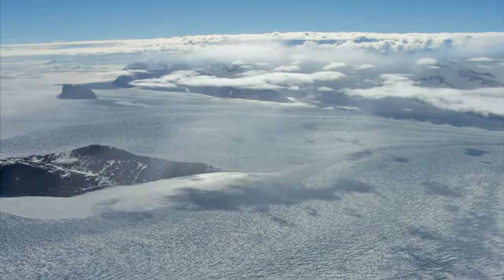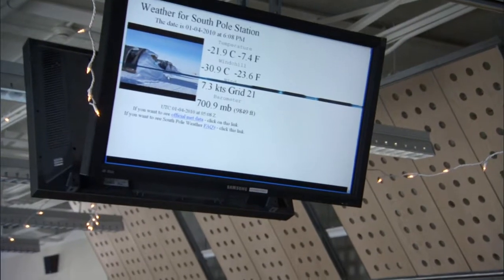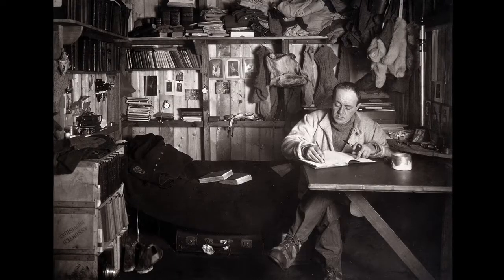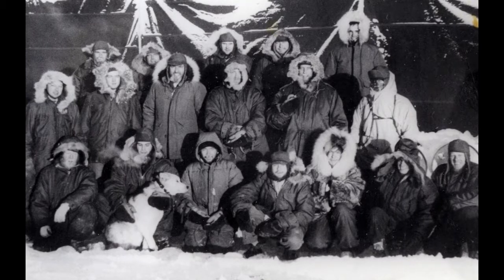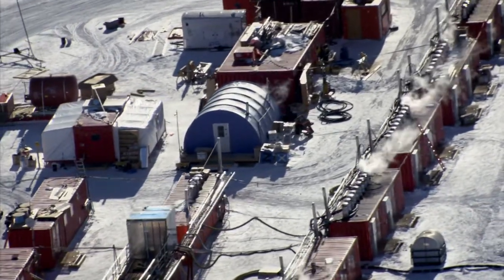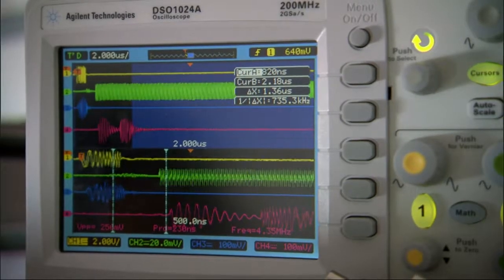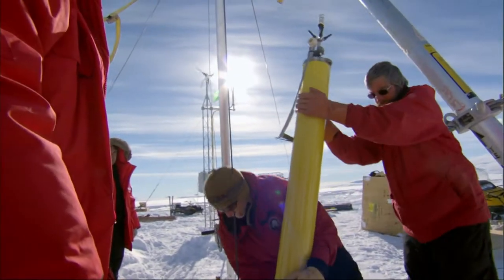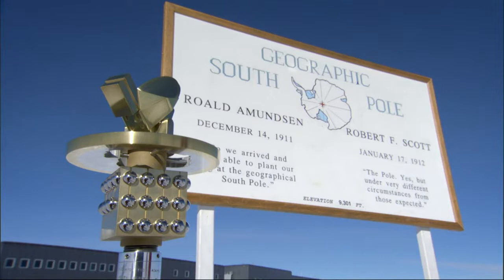Frozen Planet S01E08